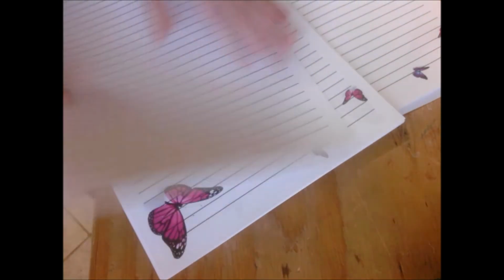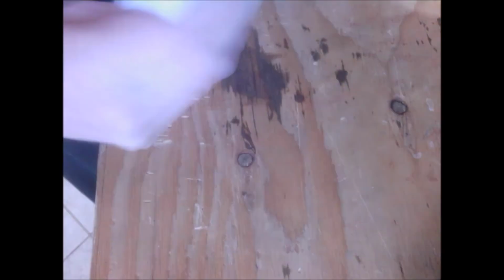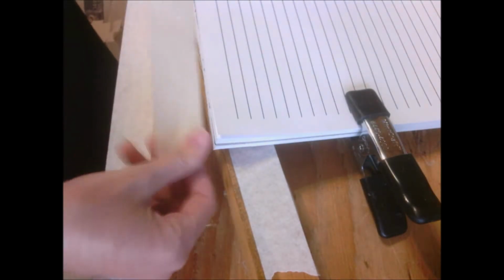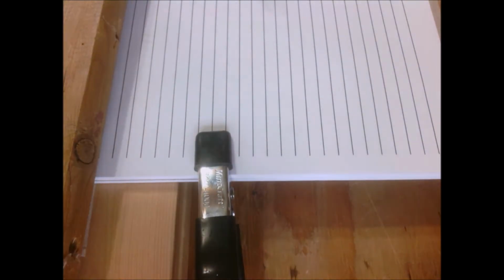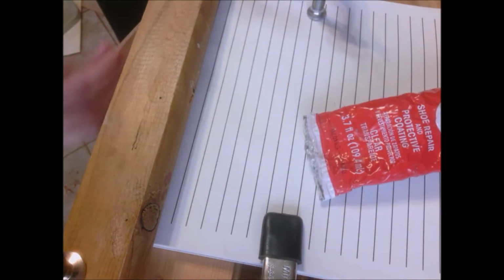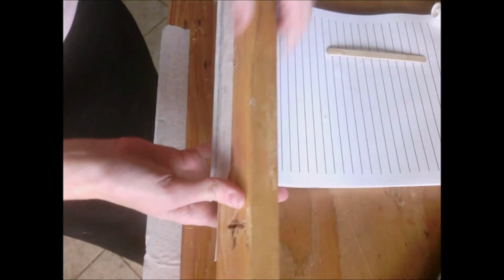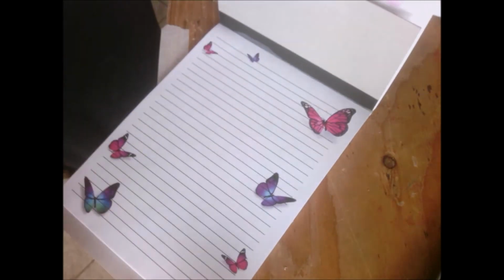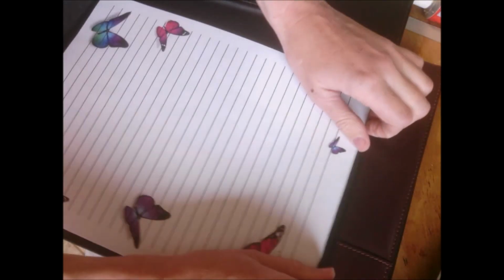Make a custom notepad DIY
How to make your own customized notepad--print anything you want and turn it into a notepad.